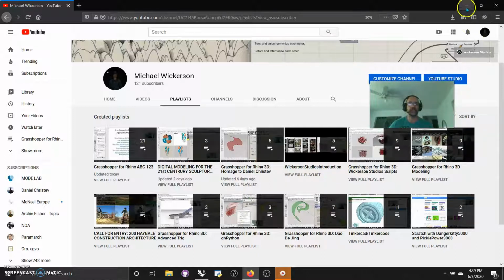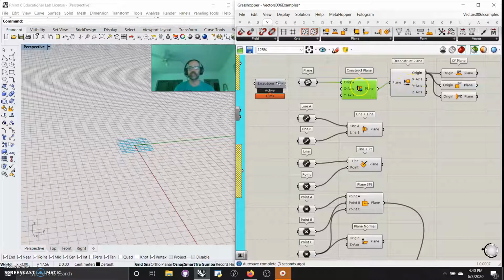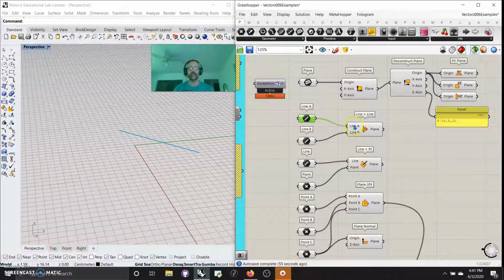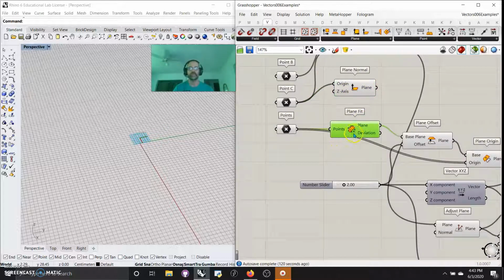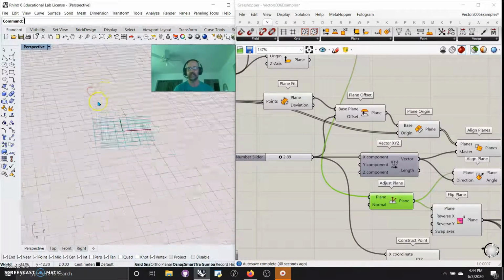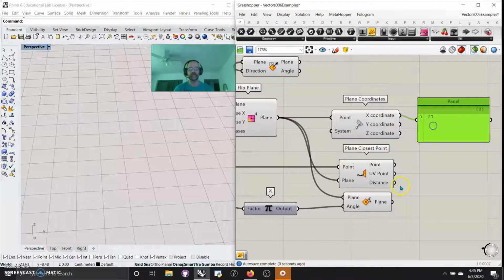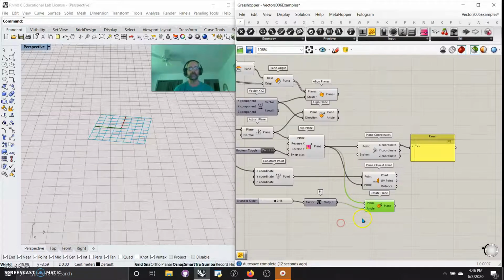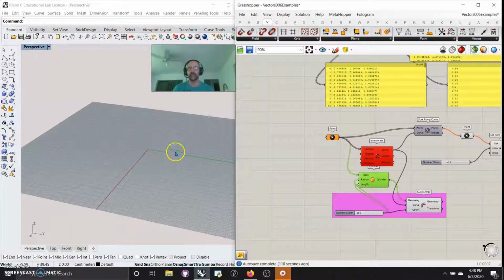VECTORS Grasshopper for Rhino 3D ABC ( Plane) 003